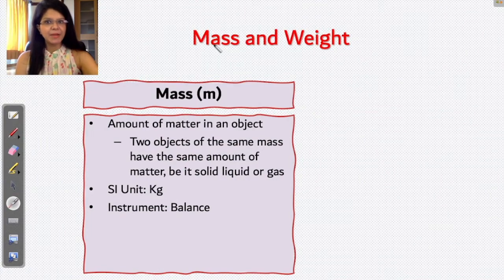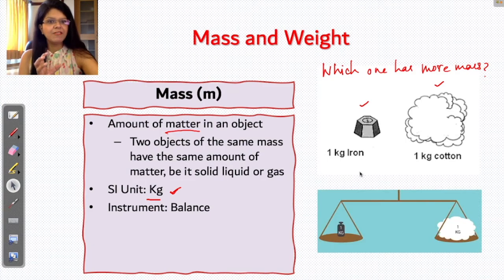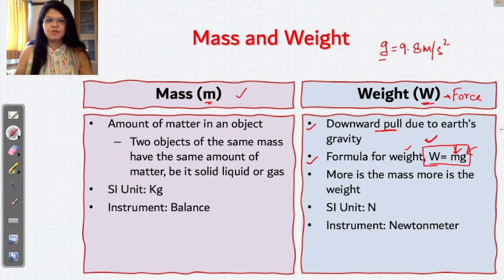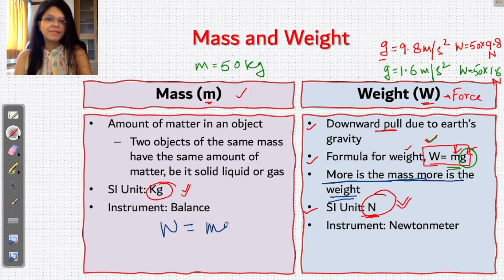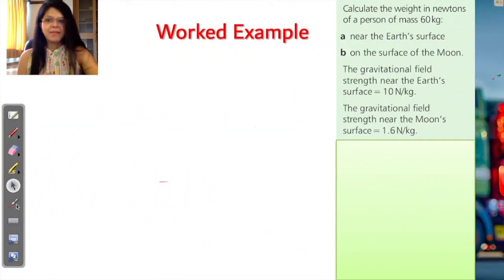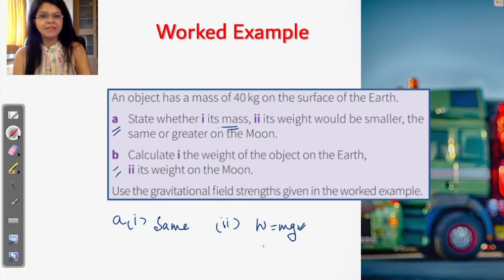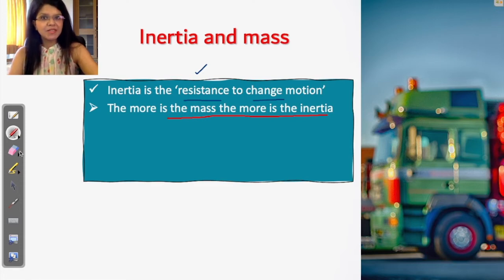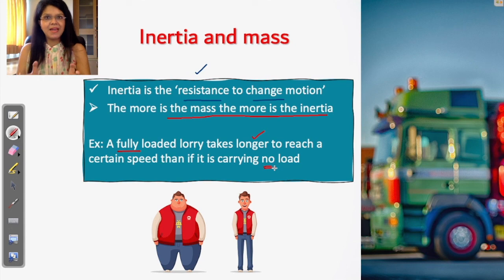Mass and Weight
00:21 Mass
03:30 Weight
10:03 Instruments used for measuring Mass and Weight
10:32 Worked examples
14:58 Inertia and Mass